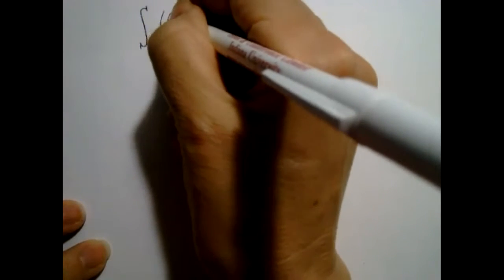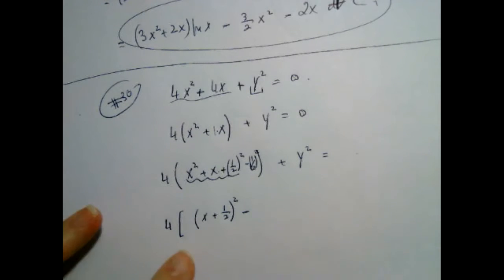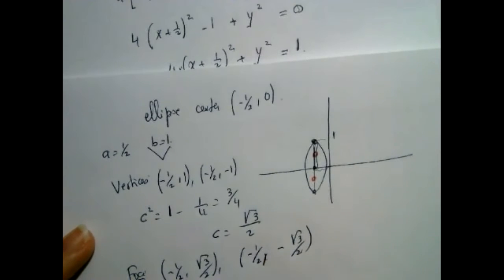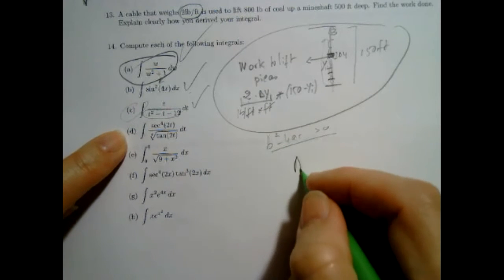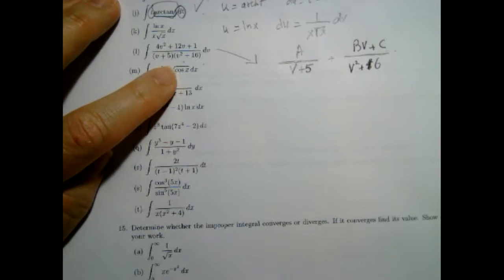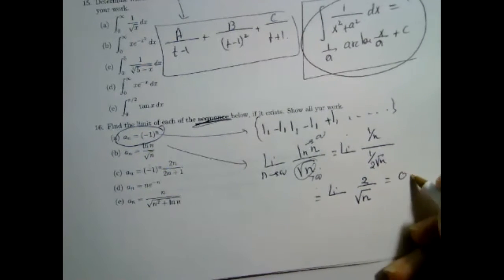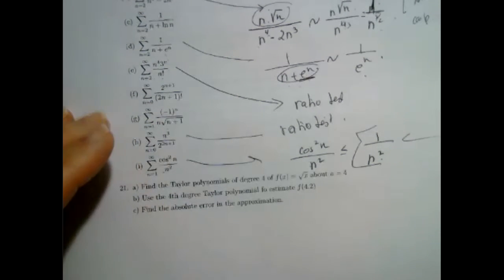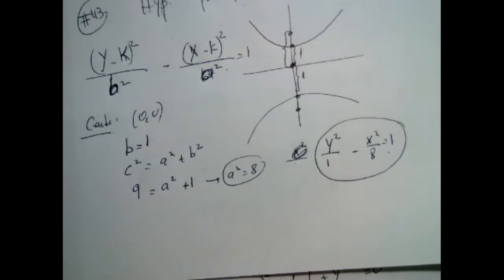April 30, 2021 MA164